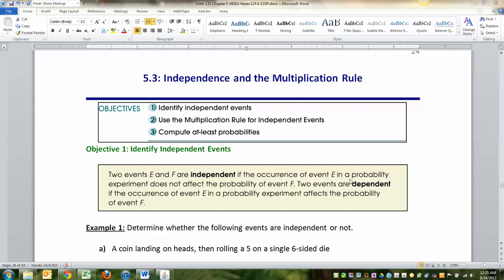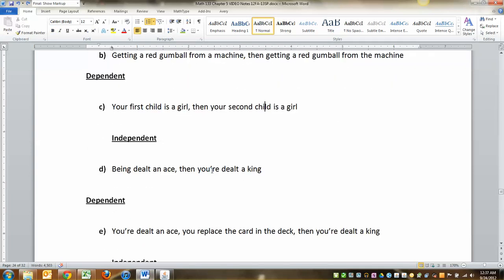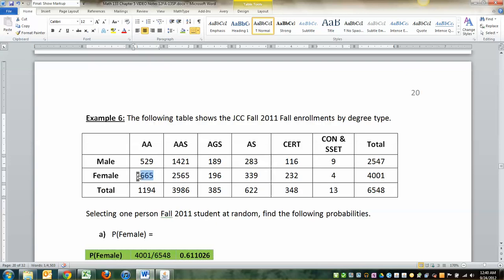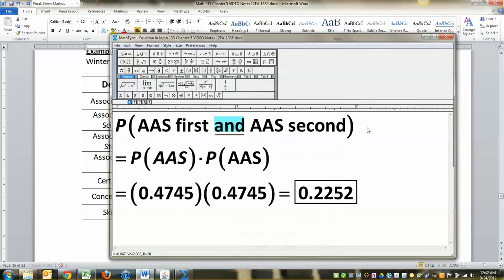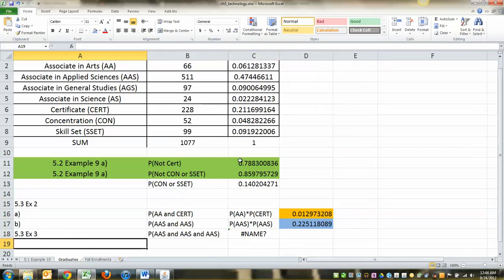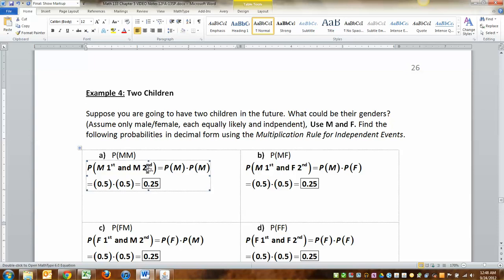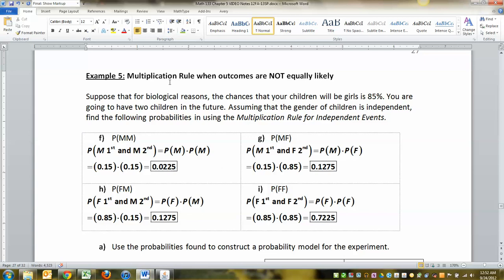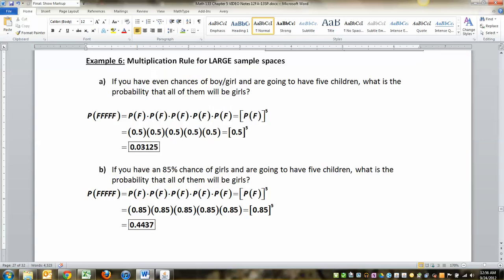5.3 Lecture - Part 1 of 3 - Math 133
Covers:
Independent Events
Multiplication Rule for Independent Events